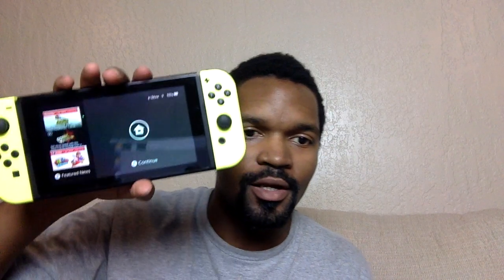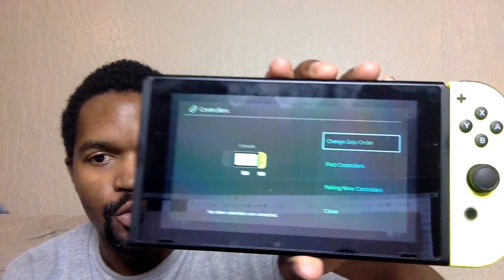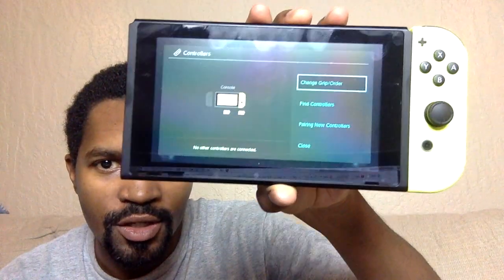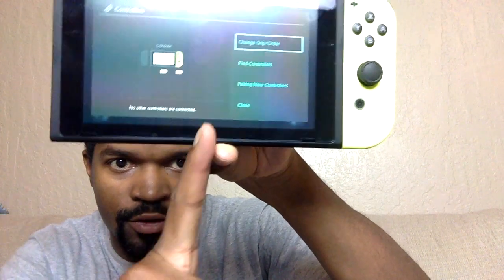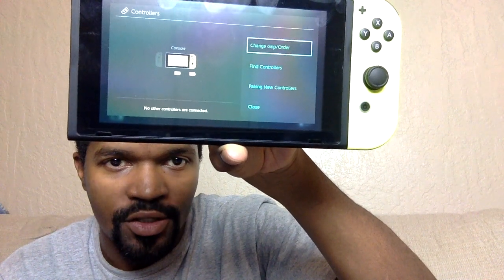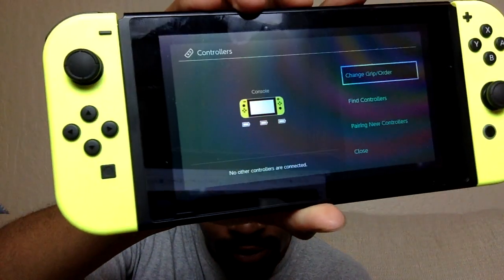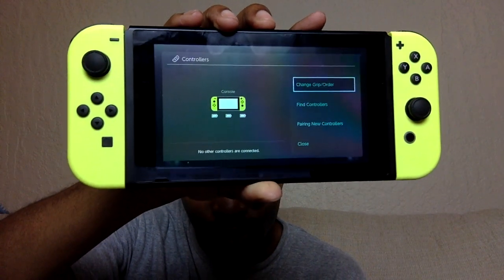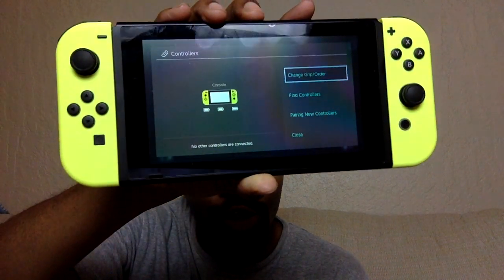Switch Joy Con Charging Issues Explained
This is a video where I explain how to fix a charging issue with the left joycon. This solution should work equally well for the right assuming you are having similar charging issues.

The Nintendo Customer service number is: 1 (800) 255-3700
If these steps did not work and you are within your 1 year warranty with Nintendo, you can have your Joy Cons repaired for free so long as it's not water damage or something of the sort. I am also always accepting and responding to comments. I will get to yours ASAP!

**Edit** another issue may be that the contacts on the base of your joycon rails are dirty. very carefully using a thin soft cloth or toothbrush is a safe way to clean them. These contacts are located on the lip of the rail at the bottom of your joycon. Kudos to Kakakarot Cake for pointing this out!